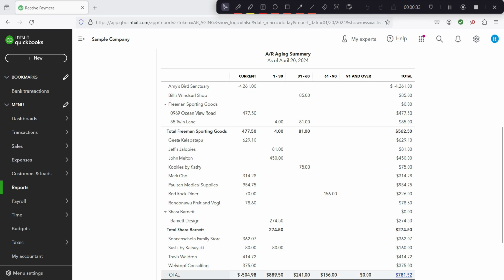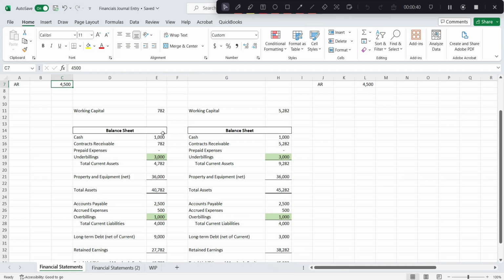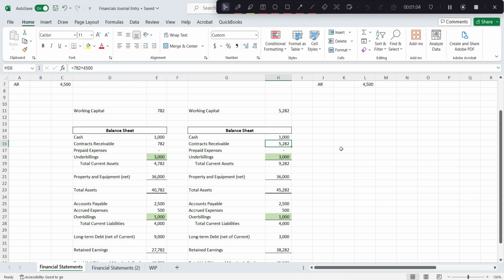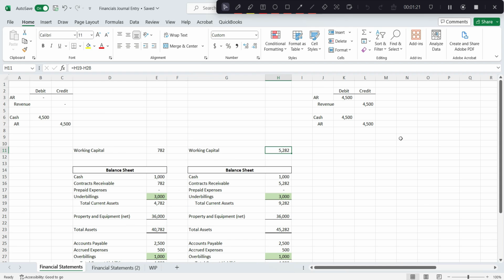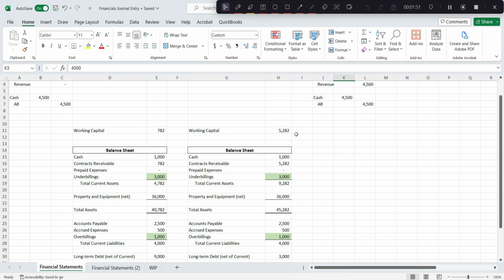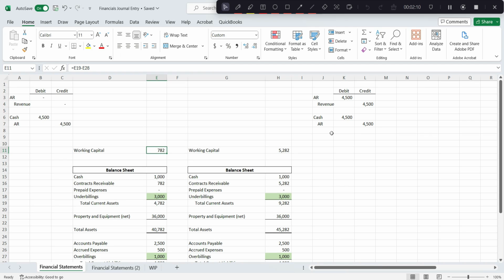Error in your Accounts Receivable (A/R) balance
You've got some homework to do. Pull up your AR aging schedule and look for potential errors. I've seen many clients record cash receipts against A/R without ever recording the invoice. What that leads to is a large credit balance hanging out in your A/R which could be significantly understating your assets.

Thanks!